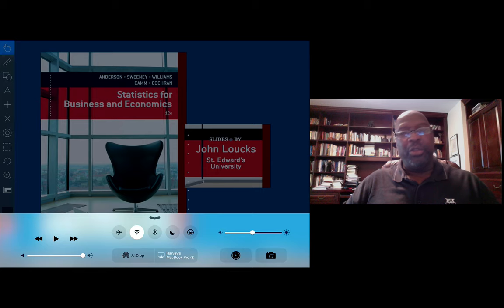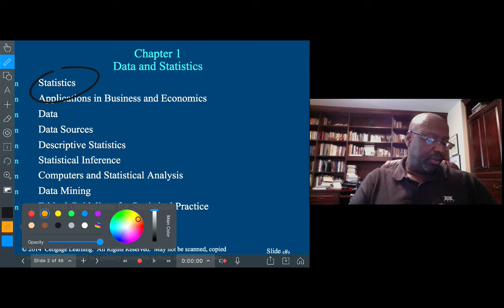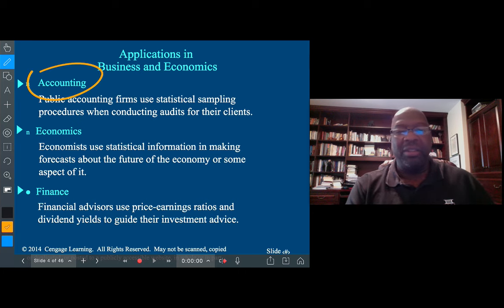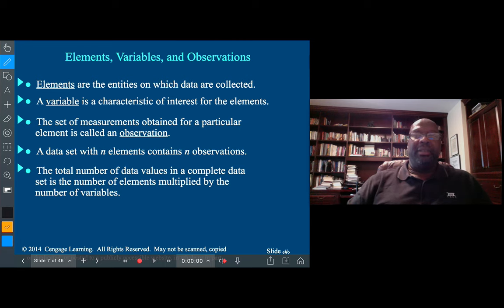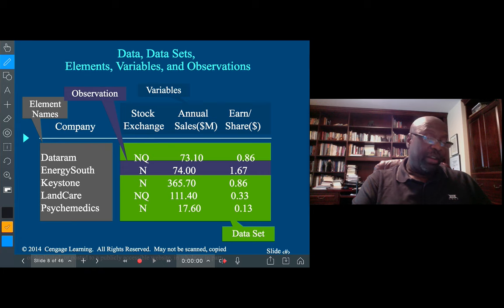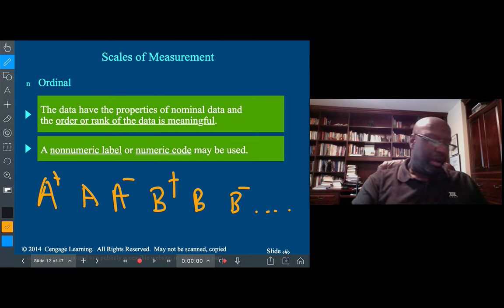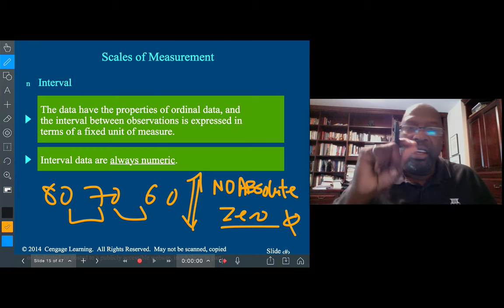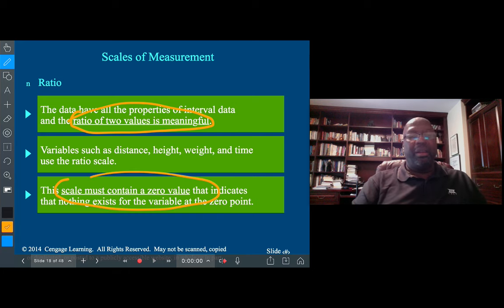ASW Chapt 1 Data and Data Types Part 1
Anderson, Sweeney and Williams, Chapter 1 Introduction to Statistics, Data Types